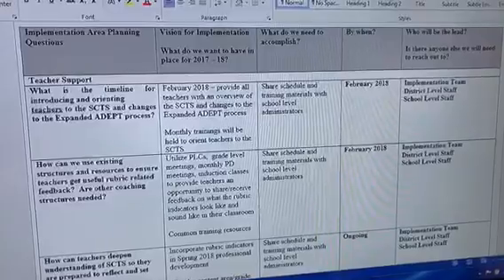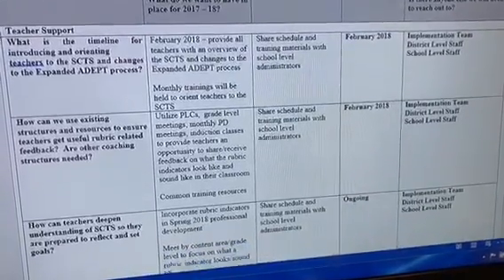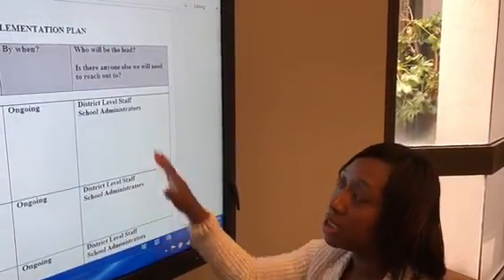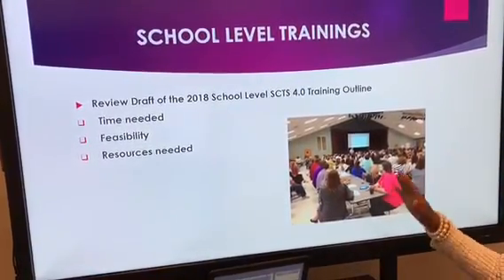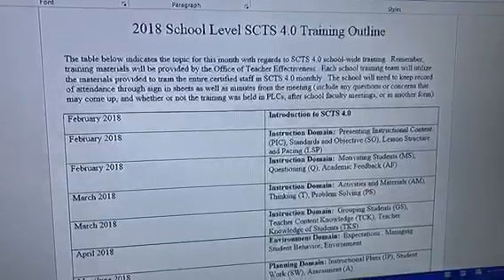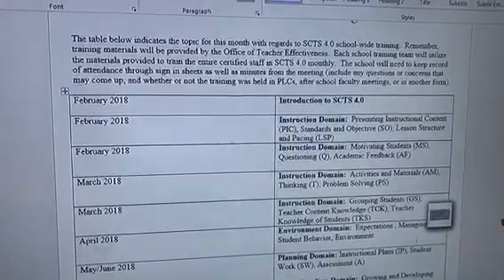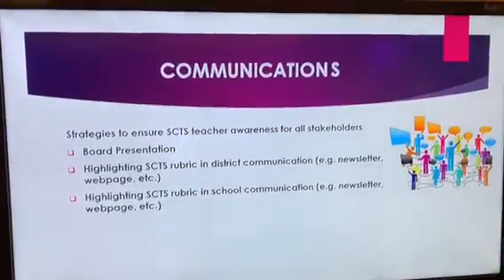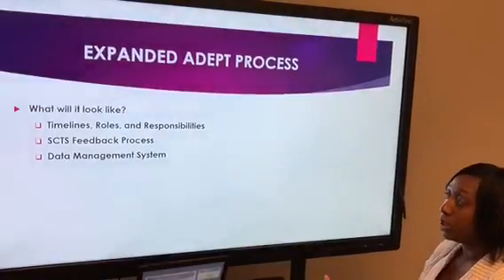Sumter School District Expanded ADEPT Part 2